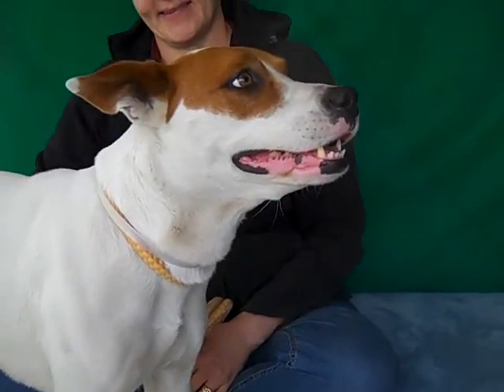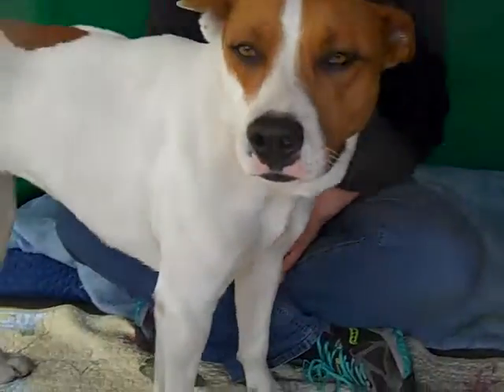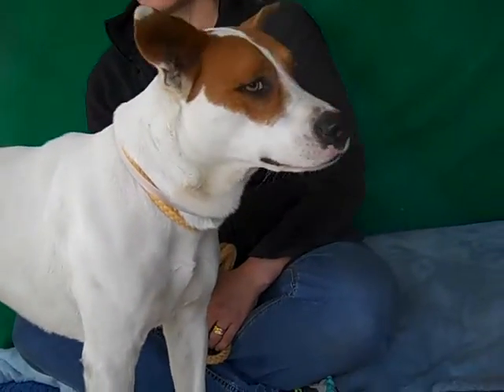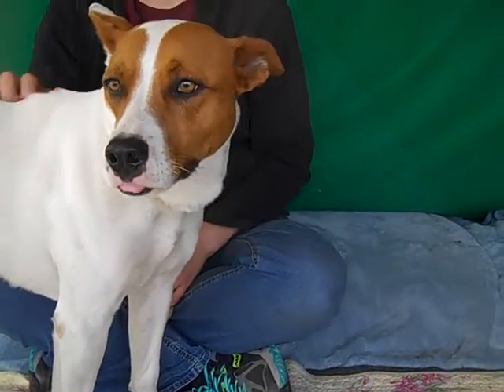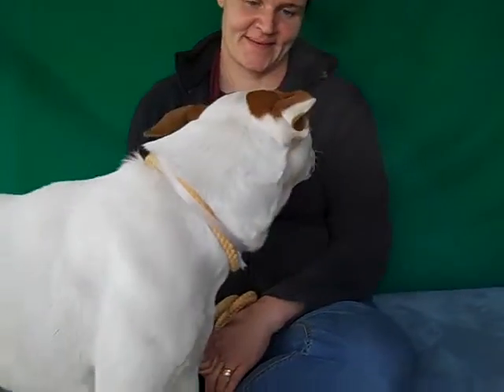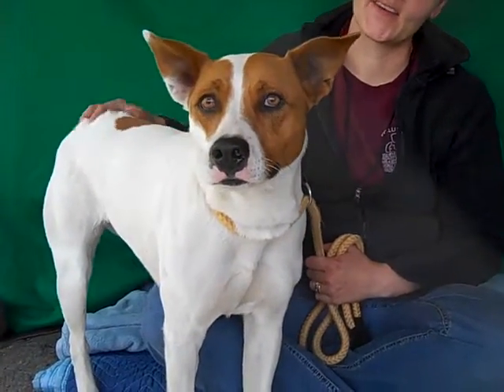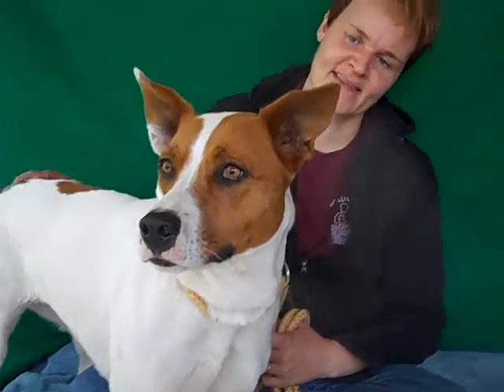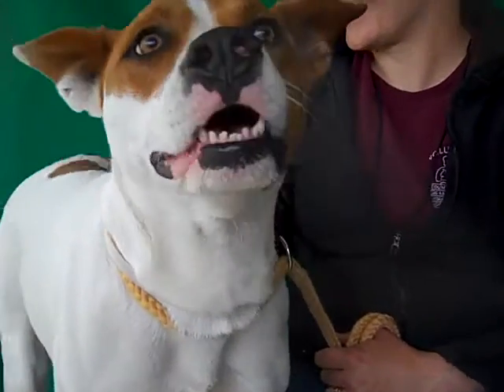A4905967 Gemma | Foxhound Mix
A4905967 Gemma is a delightfully sweet 18-month old white-with-chestnut female Australian Cattle dog mix who was found as a stray in West Covina and brought to the Baldwin Park Animal Care Center on December 18th. Weighing 51 lbs, Gemma has won over our volunteers with her easygoing, gentle personality. Gemma walks well on a leash and seems to get along well with other dogs of all sizes. She is attentive and eager to please her handler, so she is an excellent candidate for learning additional obedience skills. She is an athletic dog, but with a laid-back medium energy level, so she could join you on hikes, but would also appreciate a more relaxed stroll around the neighborhood. Gemma sidles right up to new human friends and asks to be petted by leaning against them; she will also happily give you a kiss if you’d like one. Affectionate and loyal, Gemma was born to be an amazing best friend. She will thrive in a household eager to have a canine companion be a central part of their lives, including households with children.